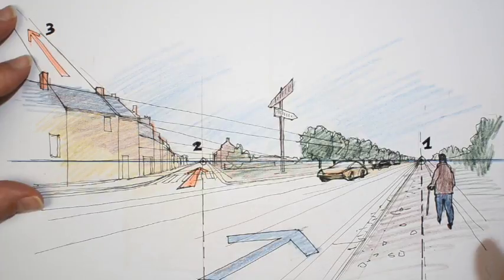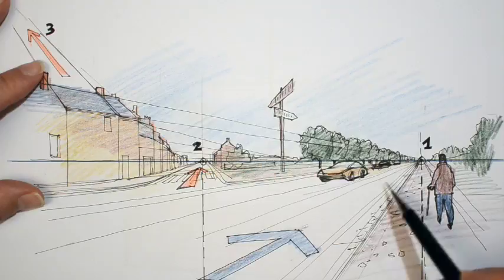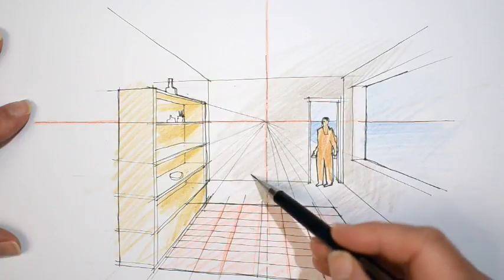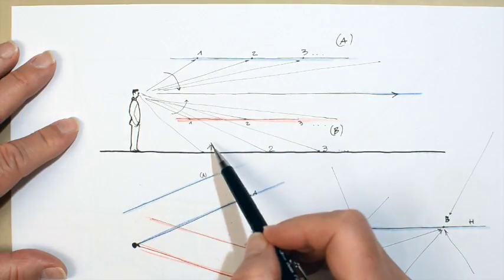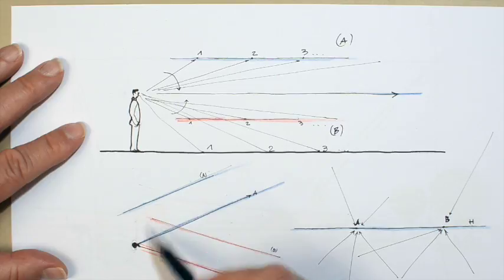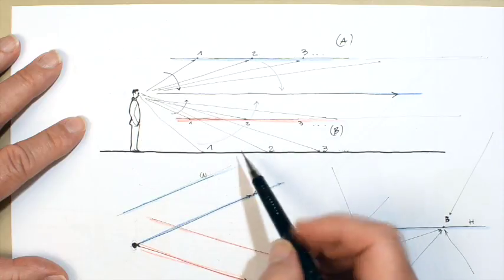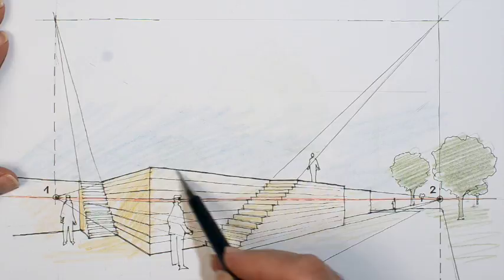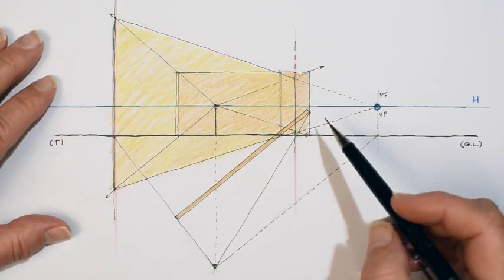3 Fundamentals of perspective demo clip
To understand perspective, it is necessary to have assimilated the principles of the sight in perspective.
Then to represent it is necessary to have understood the main concepts of horizon and vanishing point and the principle of projection. From there it is useful to know the construction of  perspective, even if  we will propose simpler —but as accurate— methods.
All this concepts are the object of detailed presentation in the main video, on sale